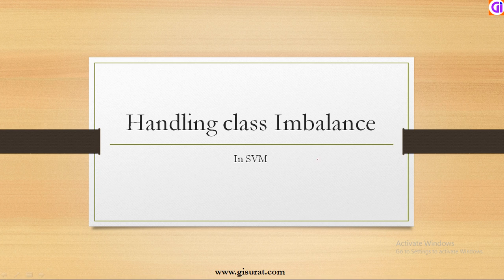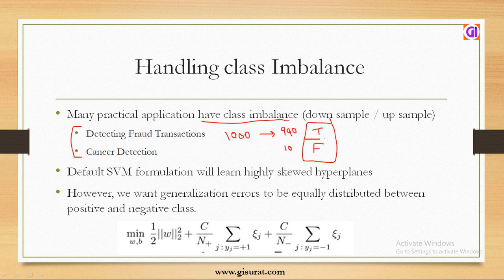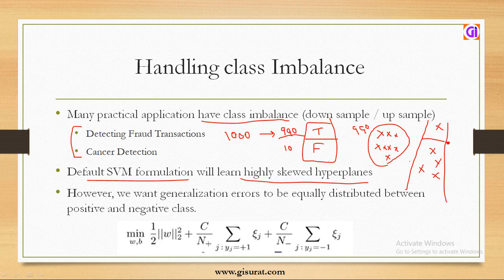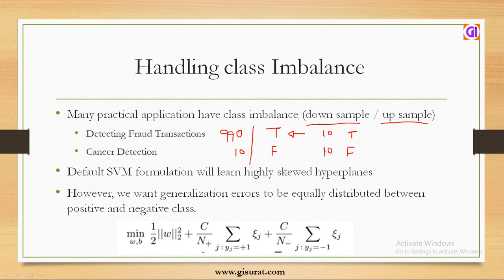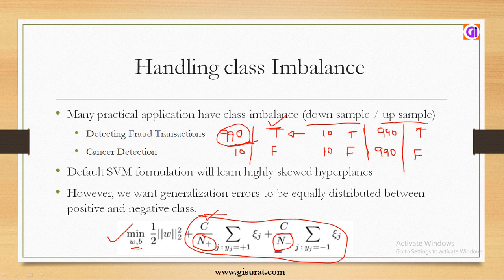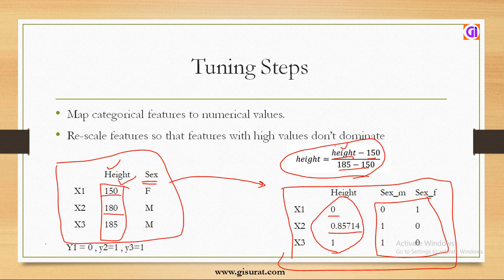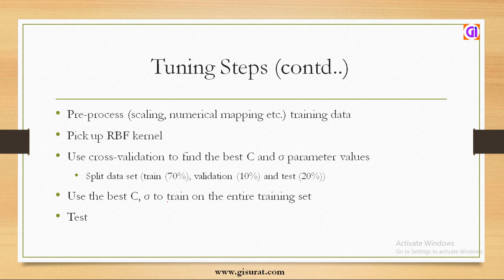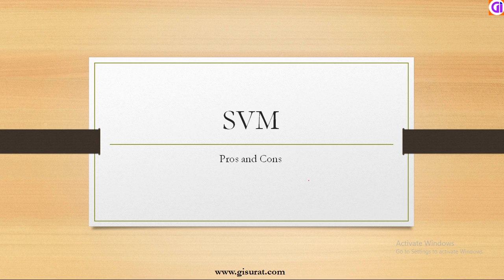svm handling class imbalance